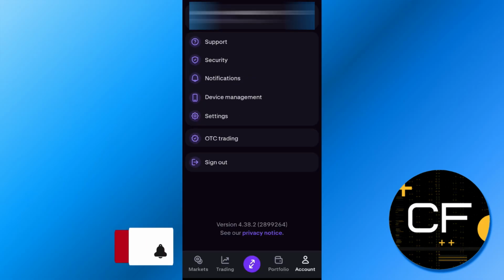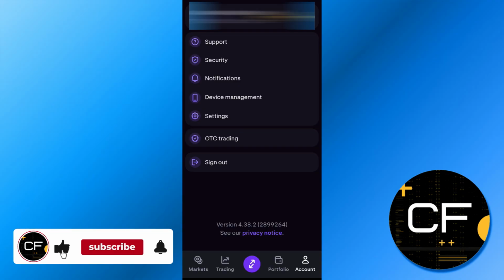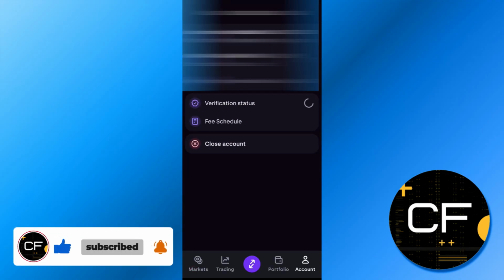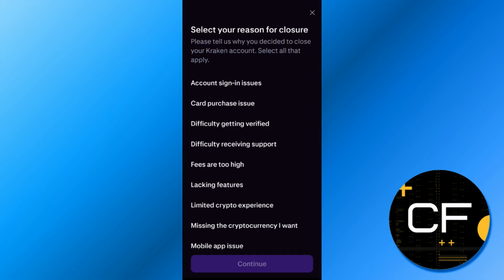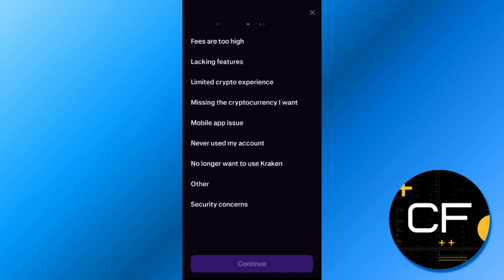How to Delete Kraken Account Permanently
Learn How to Delete Kraken Account Permanently. Watch this video for a step-by-step guide, covering everything you need to know!